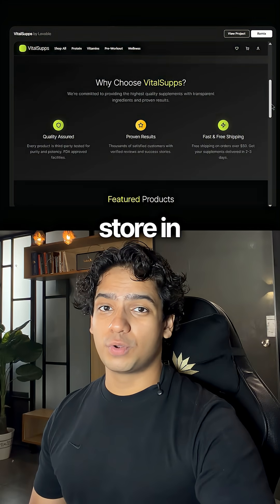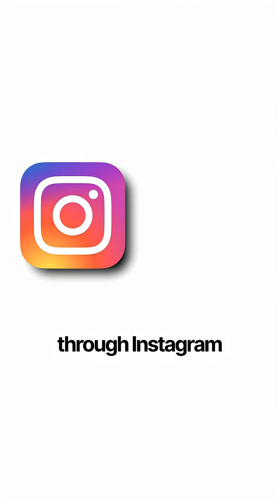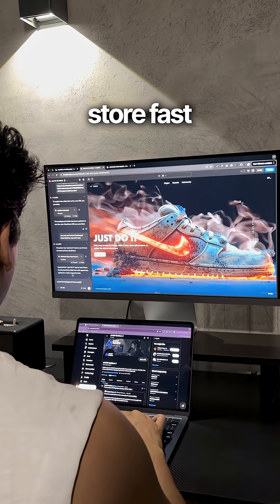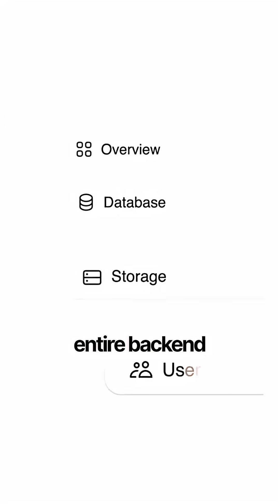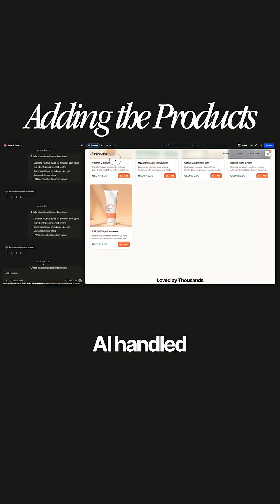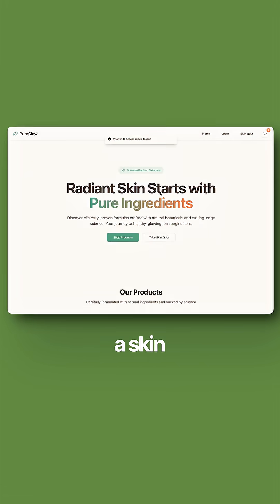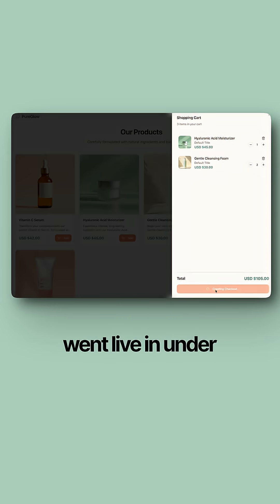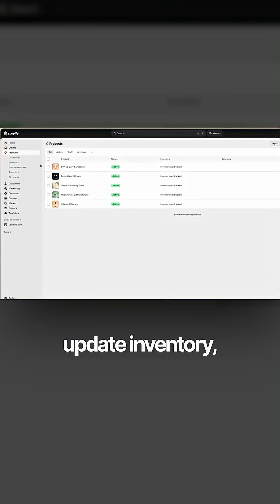Here is how I built an entire Shopify OnlineStore in just 7 Days using Lovable AI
Is it possible to build a full e-commerce store in just 7 days using AI?

A client called me up. Panicked. Their small skincare brand was blowing up on Instagram and WhatsApp. Over 50 inquiries a day. All through messy DMs. Sales? Slipping away fast. They needed a real store. Now.

I grabbed Lovable's new Shopify tool. Like handing a kid a magic wand for building sandcastles. Started simple. Typed one prompt: Make a clean skincare shop. Focus on teaching about products.

Lovable built the front end. Pretty grids of creams and serums. Big photos of smooth skin. Easy menus. Shopify? Took the back end. Payments. Stock tracking. Shipping. All done. No sweat.

Forty-eight hours. That's it. First version ready. Client grinned ear to ear.

Next days? Added their products. AI did the heavy lifting. Wrote product blurbs. Like this: "This cream soothes dry skin with natural oils." Set up sizes and colors. Built learning pages. Think "How to Build Your Night Routine."

Client wanted more. A skin quiz. "Match my skin type to products." I asked Lovable. Done in 2 hours. Like baking cookies from a box mix.

Here's what we added fast:
- Customer reviews. Real faces, real words.
- Email signup popups. Grab those leads.
- Security checks. Safe as a locked vault.

Total time? Under 6 days. Live. Handoff? Easy as pie. Client logs into Shopify now. Adds items. Checks stock. Ships orders. No need for me.

I remember testing it myself. Added a fake order. Went smooth. Like clockwork. Costs? Kept it cheap with free AI tiers. This works for anyone hustling a side gig.